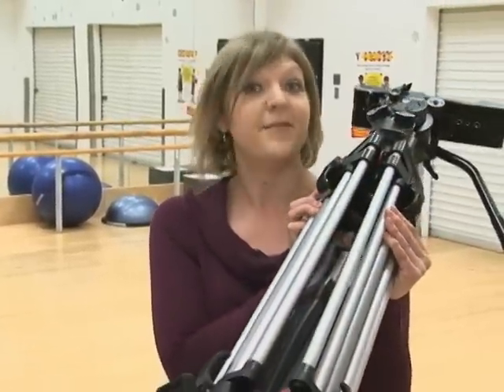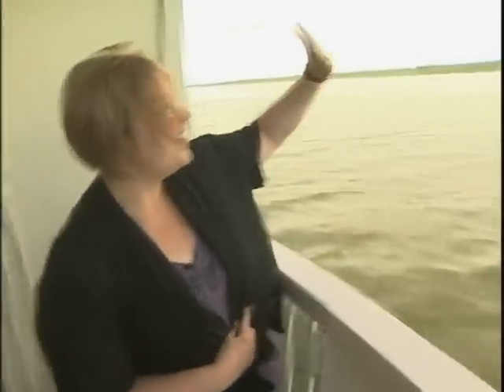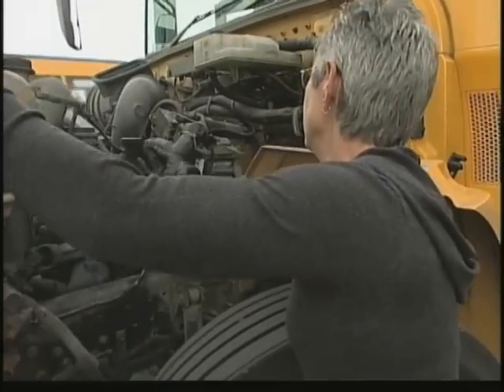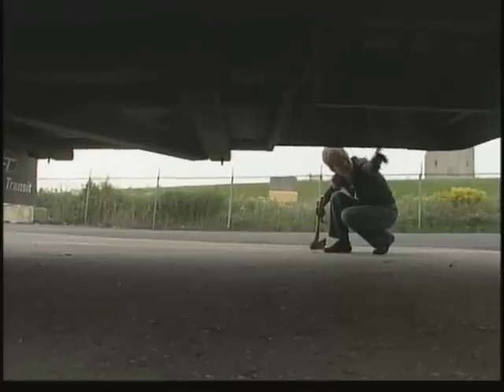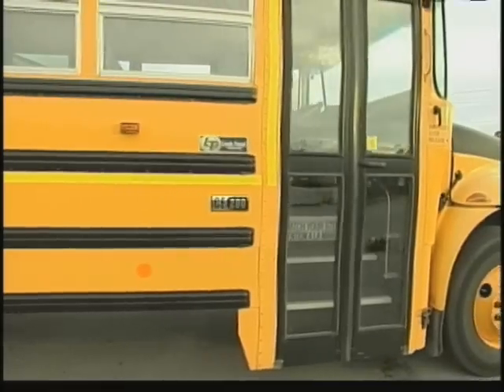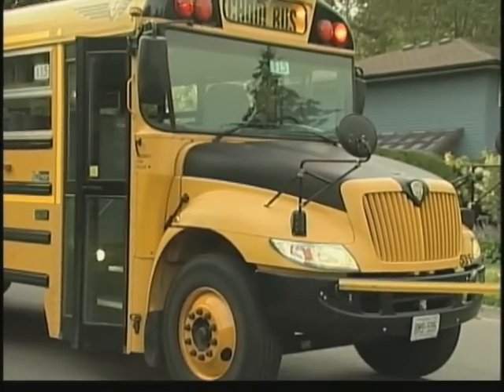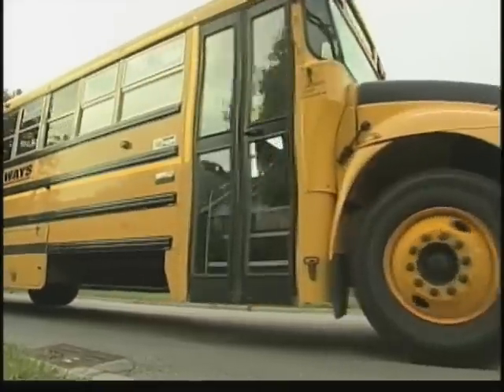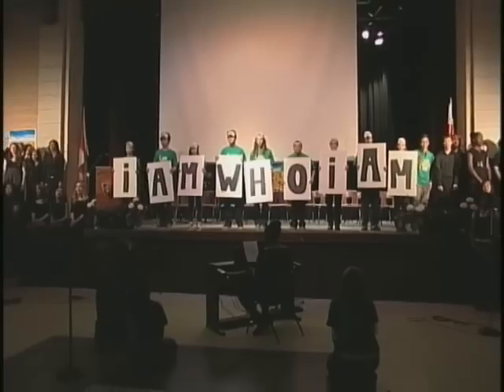DEMO REEL 2013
A short sampling of standups and stories from my time in community television.